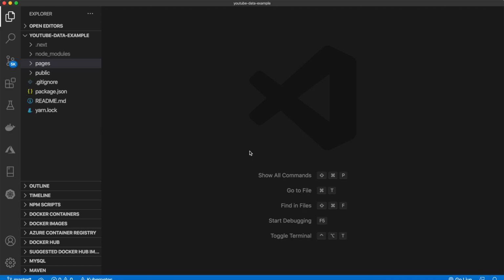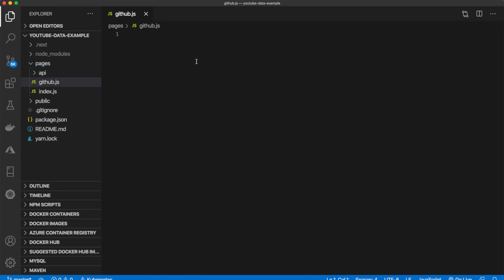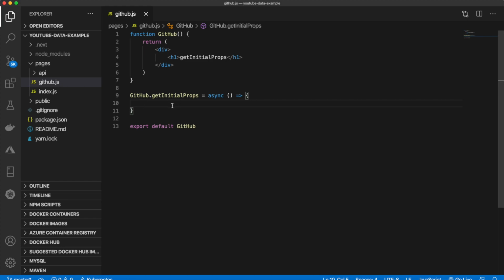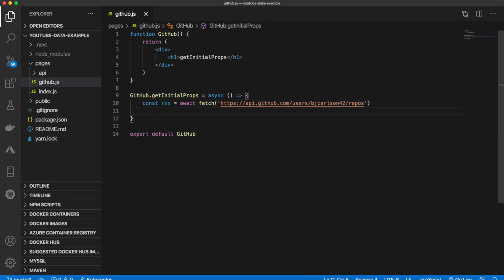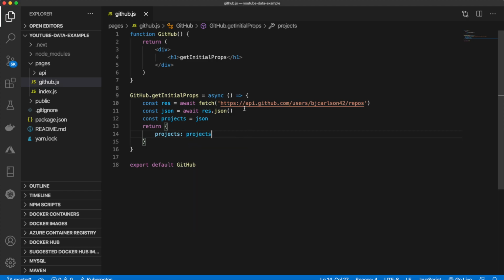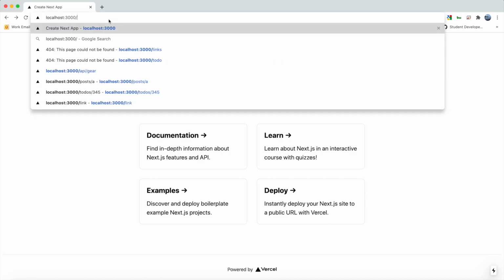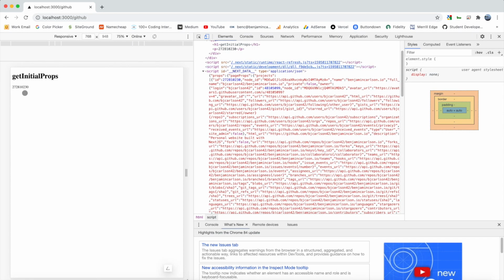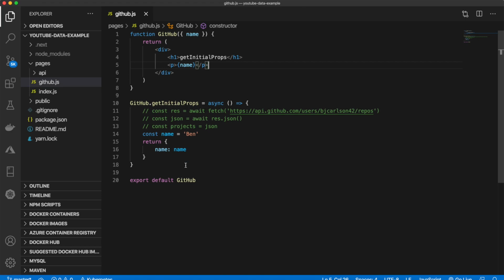getInitialProps Data Fetching | NextJS Crash Course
In this video we take a look at how you can fetch data in NextJS using getInitialProps. We fetch data from the GitHub API as an example.

getInitialProps enables server-side rendering in a page and allows you to do initial data population, it means sending the page with the data already populated from the server. This is especially useful for SEO.

(0:00) Introduction
(0:40) getInitialProps
(3:22) looking at the generated code
(4:18) Another example
(5:03) NextJS 9.3 or higher exception

I send out one email the first day of every month with new YouTube videos, Medium posts, stuff I’ve been working on, and anything else programming related I’ve found interesting.

🎒 My Gear 🎒
View my tech, camera, and productivity gear